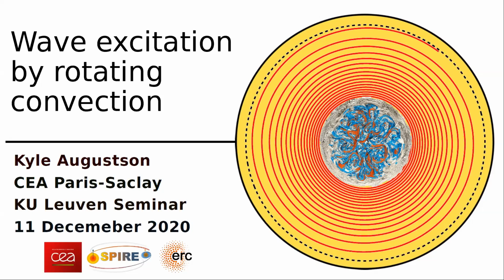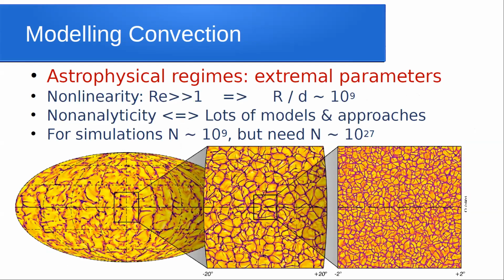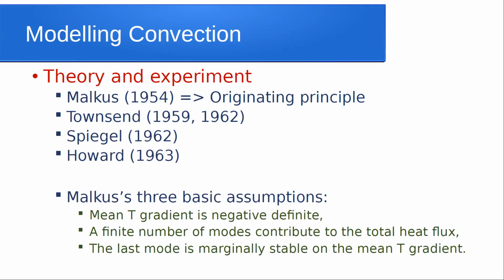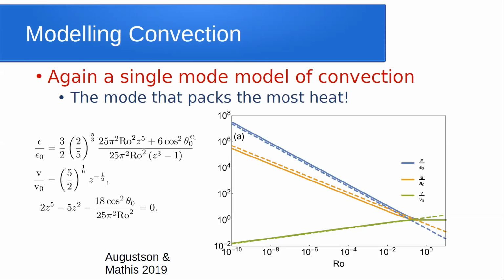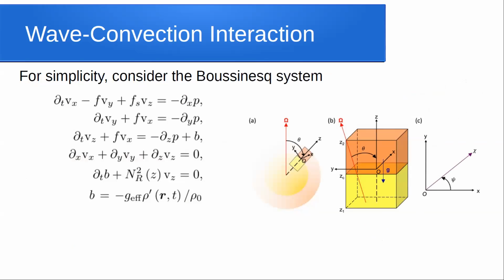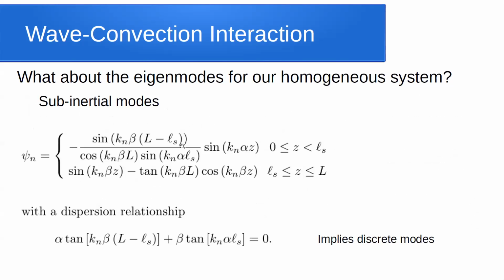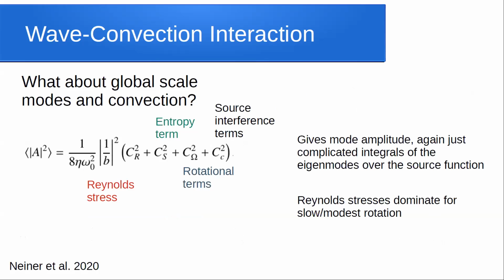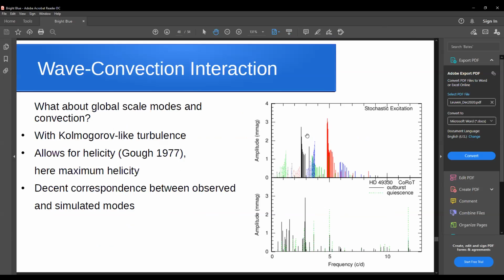IvS Seminar: Kyle Augustson (11/12/2020)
Kyle Augustson (Université Paris-Saclay, France) - "Wave-excitation by rotating convection" (IvS seminar 11/12/2020)